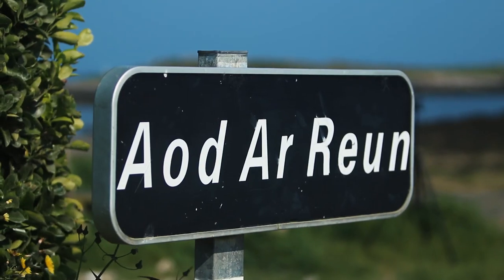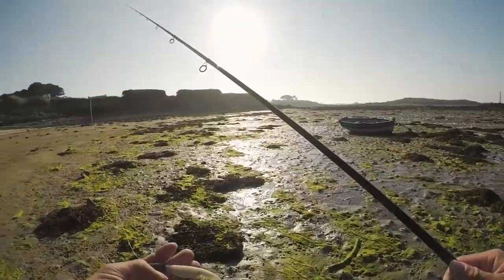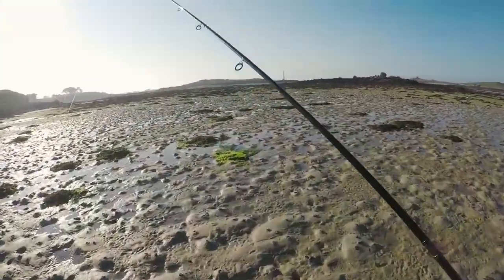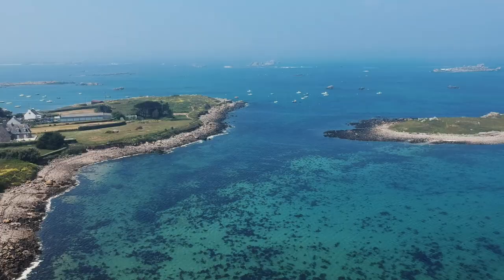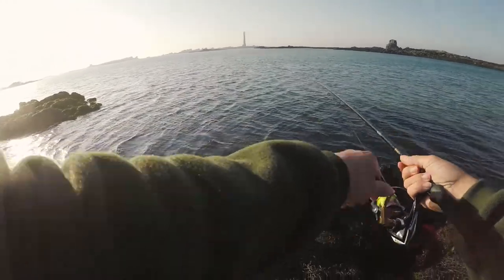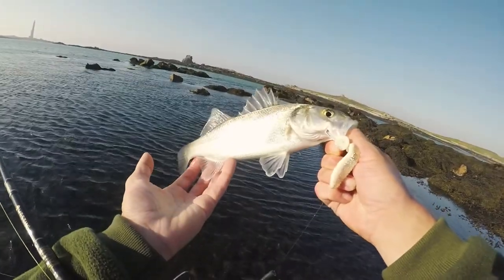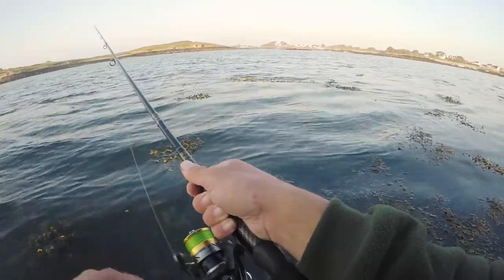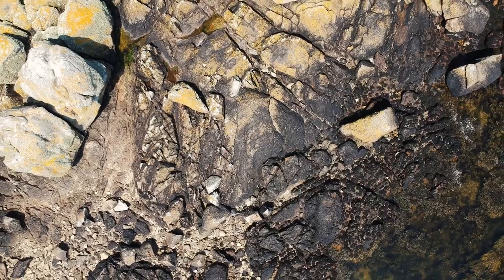SEA BASS fishing in ULTRA CLEAR WATER with light tackle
Had a great time exploring small islands in the archipelago of Brittany, France. I just love sea bass fishing, even though if it's for smaller fish on light tackle. Hope you enjoyed the video... Next up - Largemouth/Black bass fishing in southern France. Hang on there!